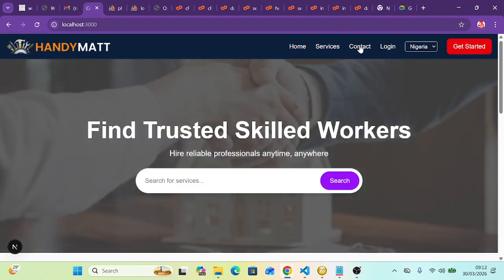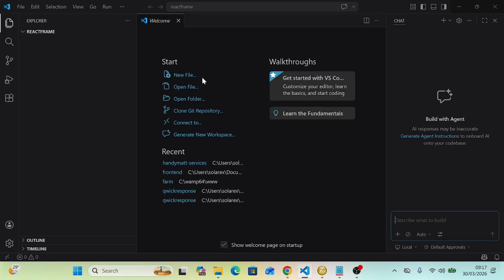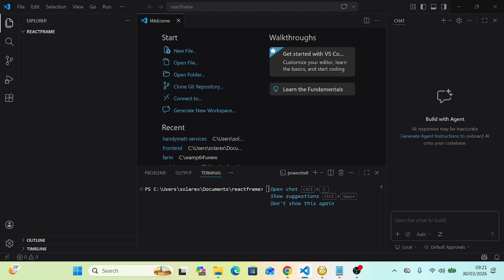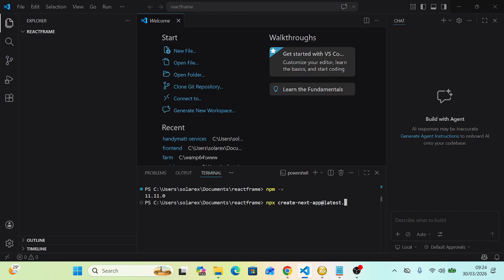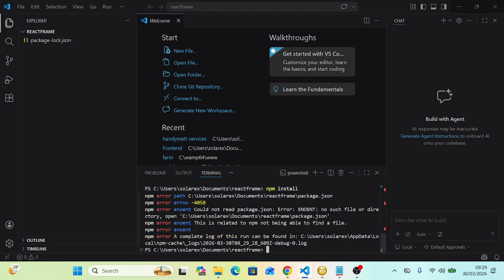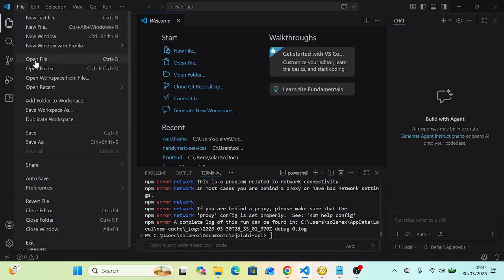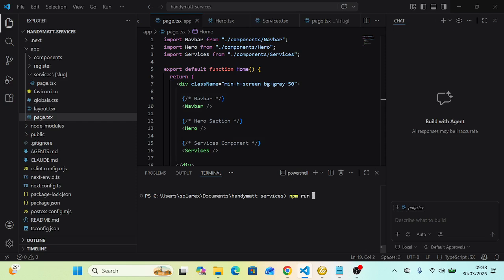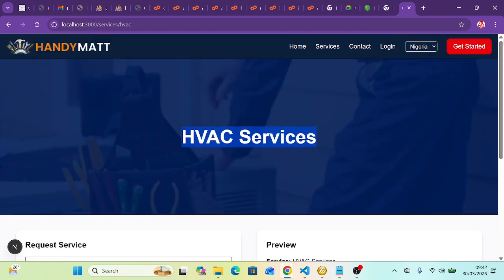Introduction to React and Next js